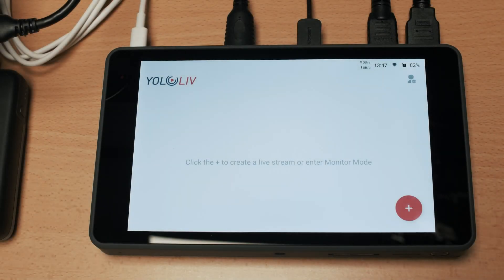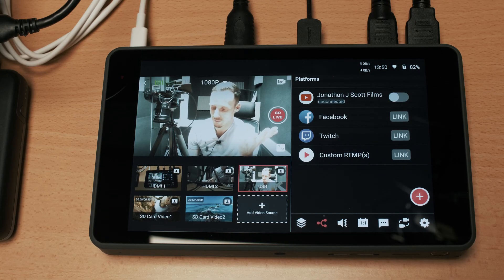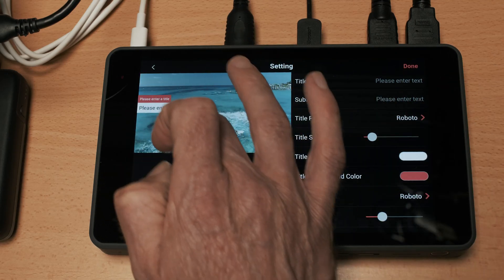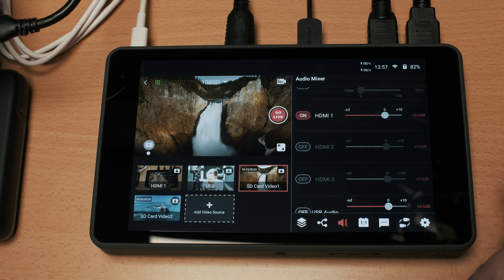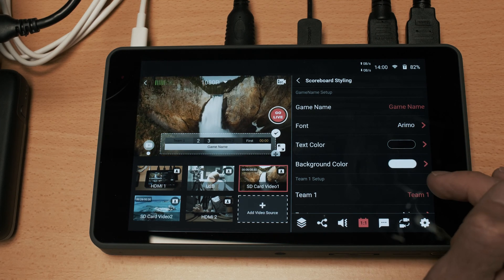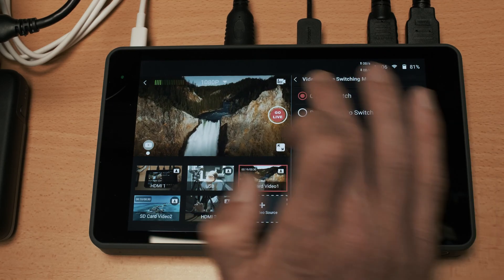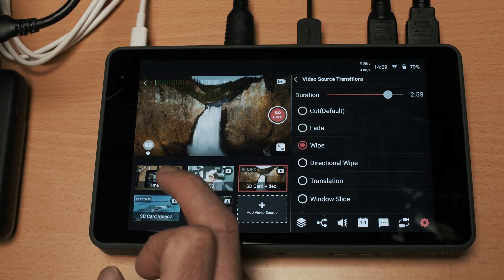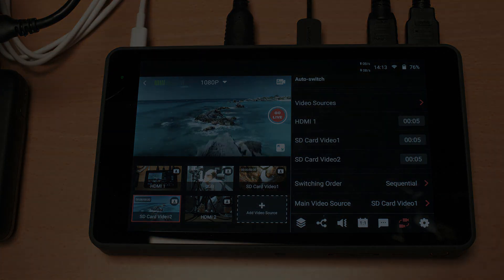YoloLiv YoloBox Pro: The Complete Beginners Guide, Virtual Manual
Looking for an explanation of every feature of the YoloBox Pro from Yololiv? In detail and with tons of tips? This is the video for you. In this video I go hands-on with the YoloBox Pro for a long-form feature explainer showing all the menus and every setting.

YoloBox Pro on Amazon

Chapters

00:00 Intro
00:21 Livestream and Monitor mode
01:27 Livestream interface
02:22 Streaming to Youtube
03:33 Overlays menu
05:07 Audio menu
06:16 Audio mixing options
07:13 Scoreboard menu
08:06 Comments on livestreams
08:40 Auto switching options
09:40 Device settings menu
11:42 Transitions menu
12:48 Encoding settings